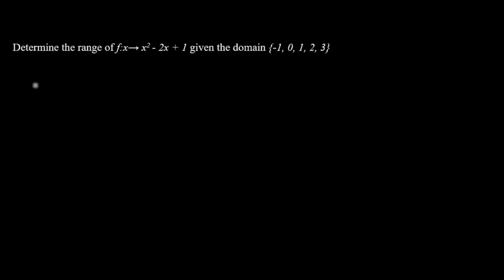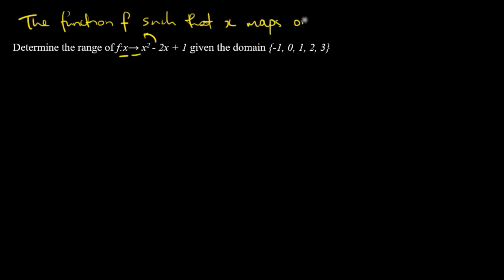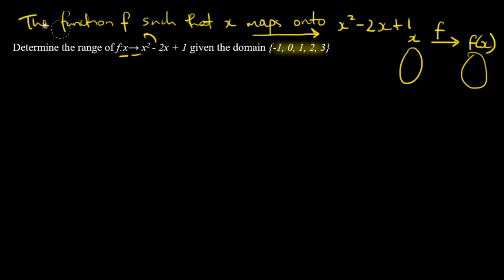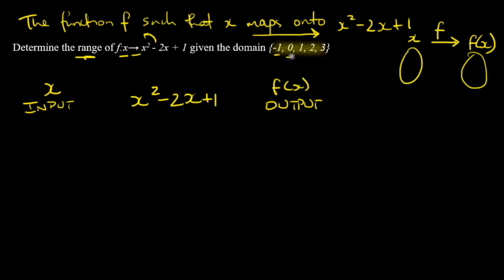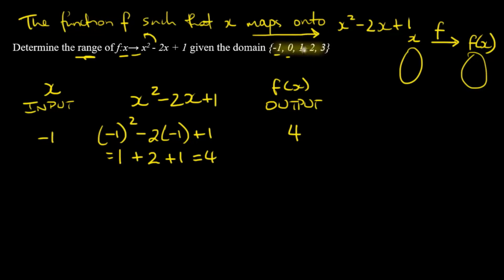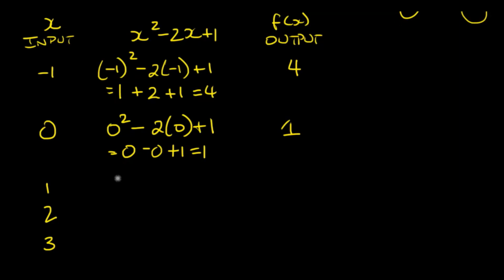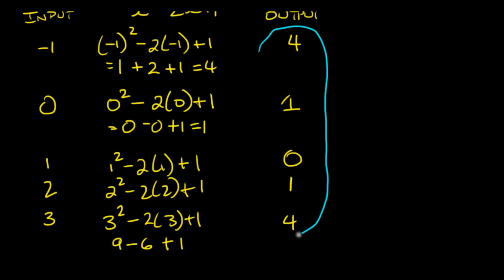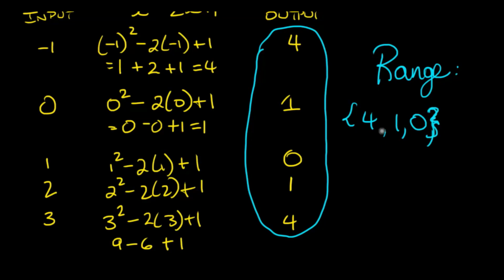Plotting the Range of a Function given its Domain - Mapping Diagrams - CXC Math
In this video, we identify the range of a function given its domain. We use that to create a mapping diagram of the function for that domain.

This video would be much more fun if you could talk about what you are learning as you go along right? For the interactive version of this video plus quizzes and games, signup today